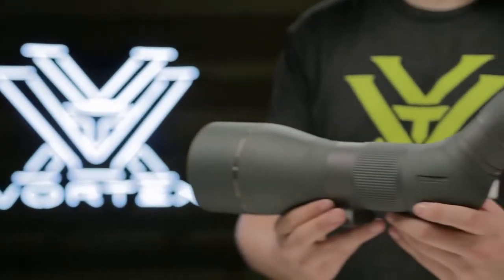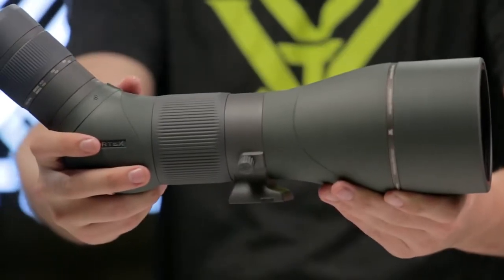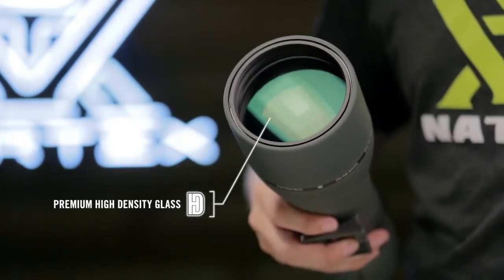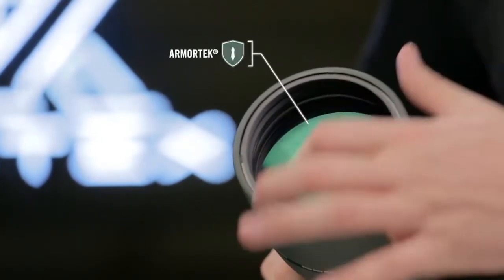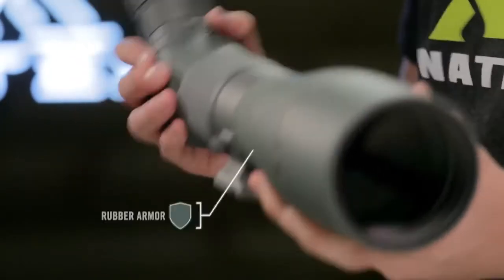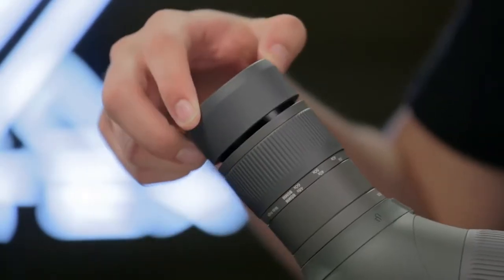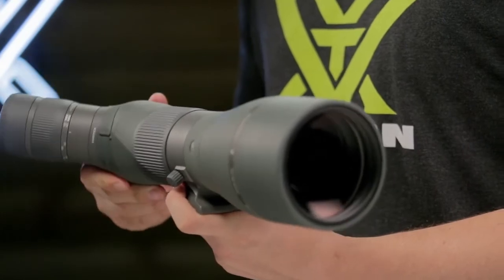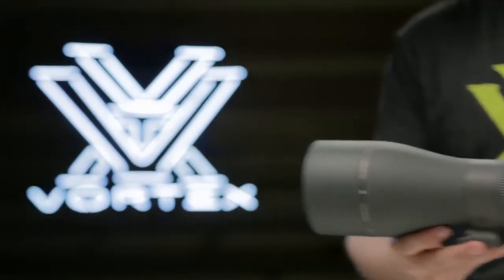Vortex Optics Razor HD 22-48x65 (Angled) Spotting Scope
Key Features:
HD Lens Elements. Premium extra-low dispersion glass delivers the ultimate in resolution and color fidelity, resulting in high-definition images.
Fully Multi-Coated. Ultimate anti-reflective coatings on all air-to-glass surfaces provide maximum light transmission for peak clarity and the pinnacle of low-light performance.
Plasma Tech. Cutting edge coating application process provides unparalleled coating durability and performance.
Angled Body Design. Valued for allowing an overall lower mounting height which maximizes stability in wind, offers greater comfort when glassing for extended periods, and permits the use of a smaller, lighter tripod.
Waterproof. O-ring seals prevent moisture, dust and debris from penetrating for reliable performance in all environments.
Fogproof. Argon gas purging prevents internal fogging over a wide range of temperatures.
Adjustable Eyecups. Twist up and down for comfortable viewing with or without eyeglasses.
Arca-Swiss Compatible. Directly mounts to Arca-Swiss tripod heads without the use of additional plates. Also accepts 1/4-20 threads for use on alternate style tripod heads.
Helical Focus. Allows for fast and fine adjustments.
Built-in Sunshade. Reduces glare and shields the objective lens from raindrops and snow.
Rotating Tripod Ring. Allows rotation of the eyepiece to a sideways position, providing adjustable viewing angles.

👉Free 30-day returns = Buy with confidence!
👉Curbside pick-up available
👉Same day order fulfillment (if ordered before 3pm)
👉You save $119/a year (No Prime subscription is required compared to Amazon)
*subject to supply availability